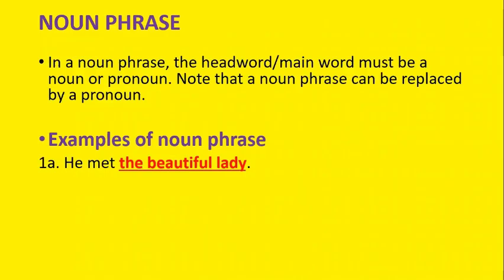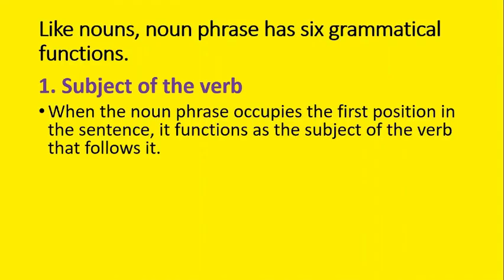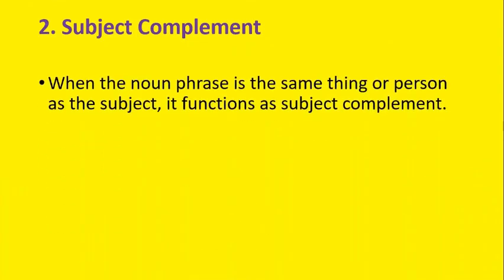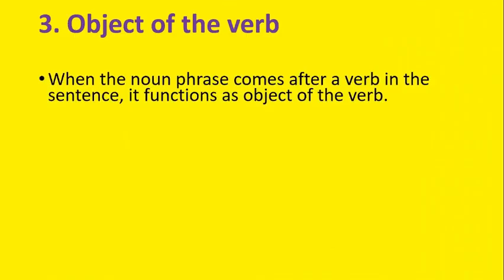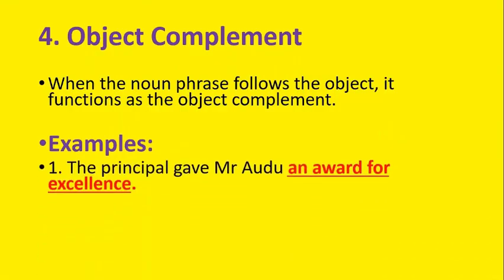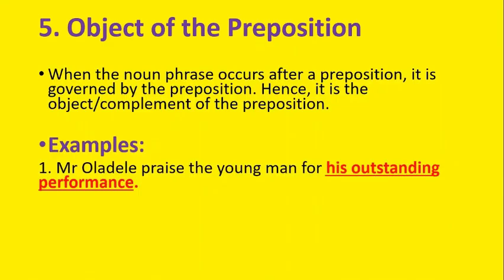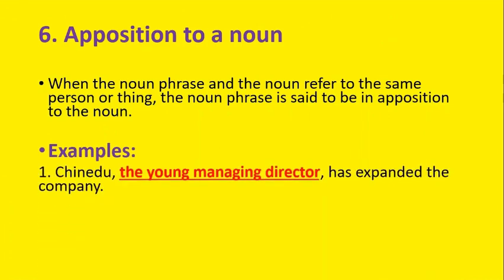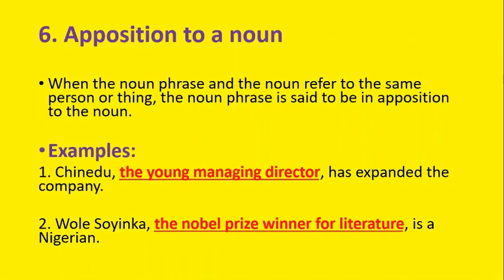NOUN PHRASE AND ITS FUNCTIONS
NOUN PHRASE
In a noun phrase, the headword/main word must be a noun or pronoun. Note that a noun phrase can be replaced by a pronoun.

Example: He met THE BEAUTIFUL LADY.

Like nouns, noun phrase has six grammatical functions:

1. Subject of the verb
When the noun phrase occupies the first position in the sentence, it functions as the subject of the verb that follows it.

Example: The courage to fail is very cheap.

2. Subject Complement
When the noun phrase is the same thing or person as the subject, it functions as subject complement.

Example: Femi is A POPULAR HUMAN RIGHTS ACTIVIST.

3. Object of the verb
When the noun phrase comes after a verb in the sentence, it functions as object of the verb.

Example: He gave THE PRESIDENTIAL AWARD to the best student.

4. Object Complement
When the noun phrase follows the object, it functions as the object complement.

Example: The principal gave Mr Audu AN AWARD FOR EXCELLENCE.

5. Object of the Preposition

When the noun phrase occurs after a preposition, it is governed by the preposition. Hence, it is the object/complement of the preposition.

Example: Mr Oladele praise the young man for HIS OUTSTANDING PERFORMANCE.

6. Apposition to a noun
When the noun phrase and the noun refer to the same person or thing, the noun phrase is said to be in apposition to the noun.

Example: Chinedu, THE YOUNG MANAGING DIRECTOR, has expanded the company.